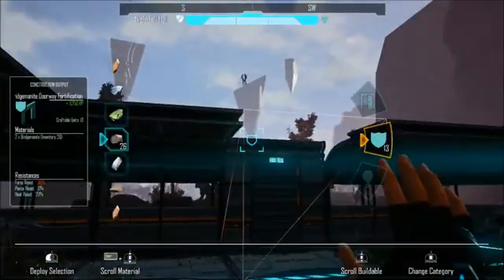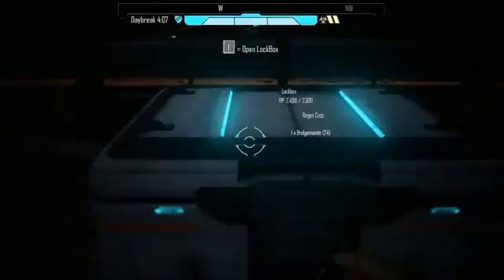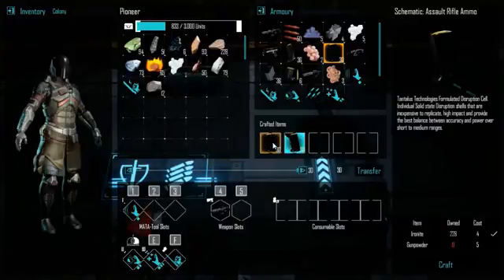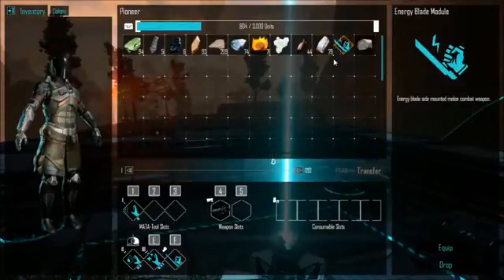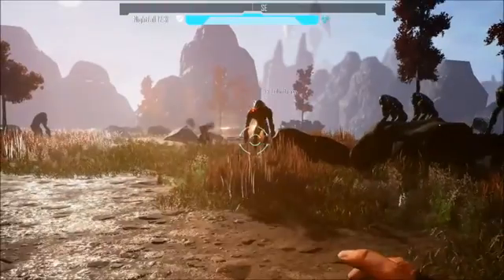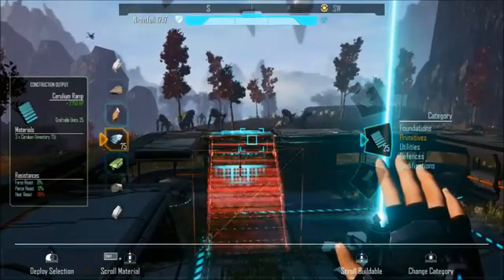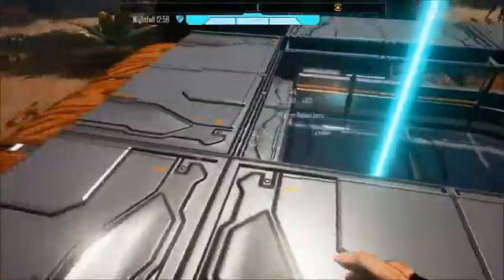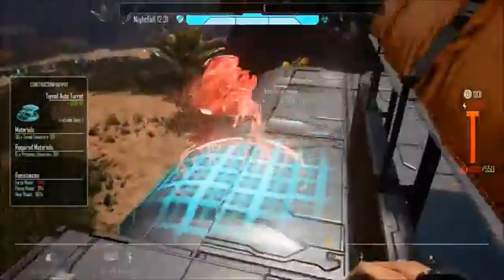Eden Star E13: Base Building Redux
Hi friends! Welcome to Eden Star, a sci-fi survival game set on a distant planet. Today, we ramp up our base defense with an upper story and some brand new turrets.